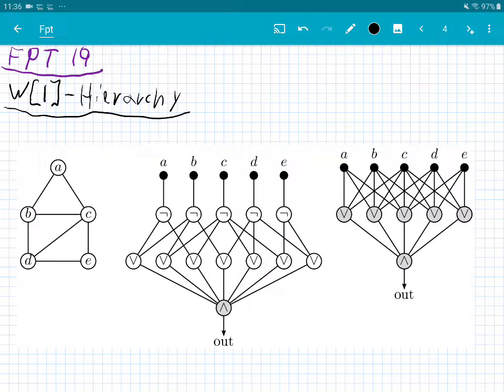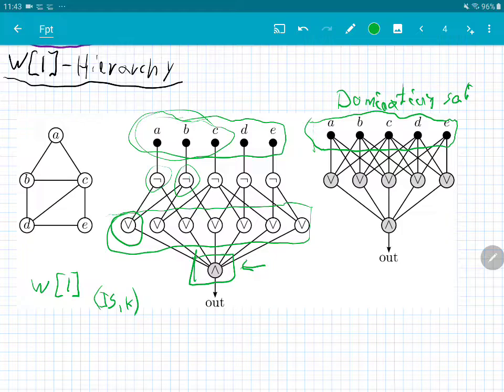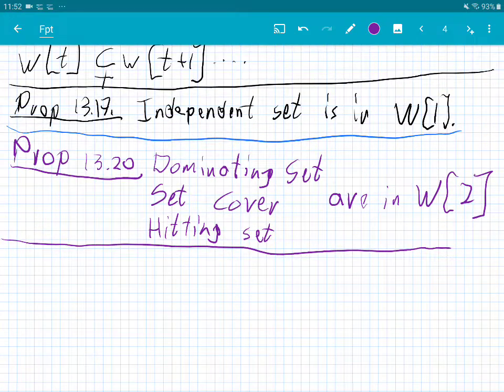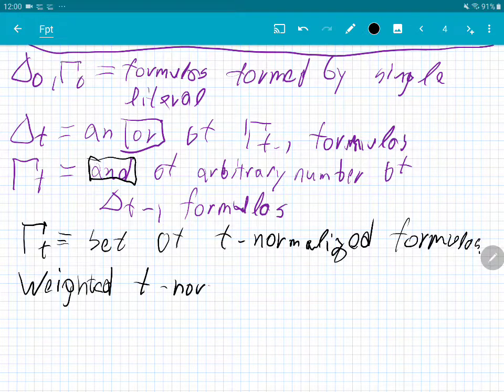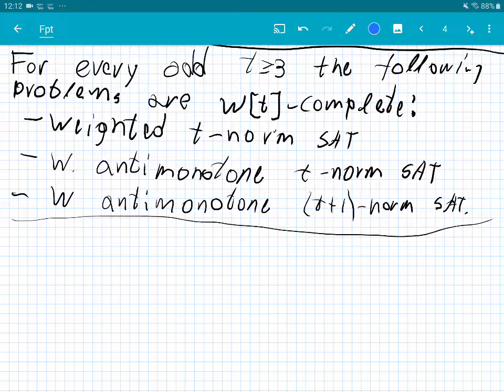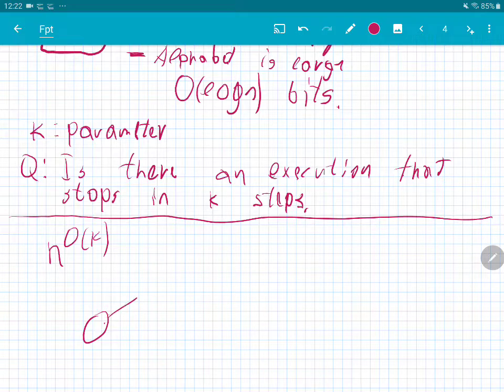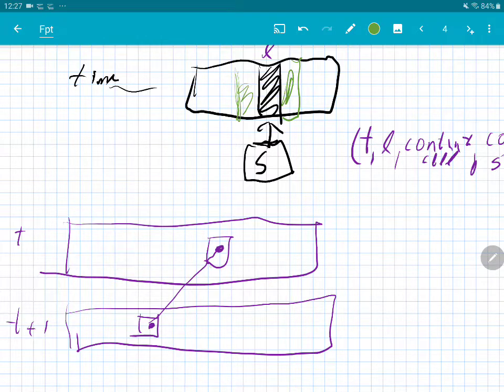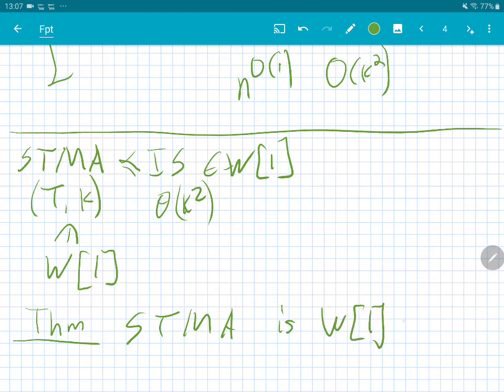FPT 19: W-Hierarchy, W[1]-Hardness, Short Turing Machine Acceptance